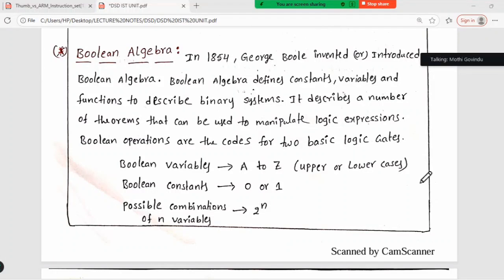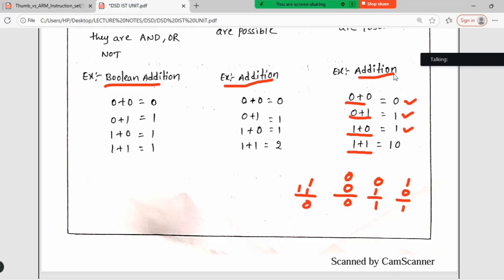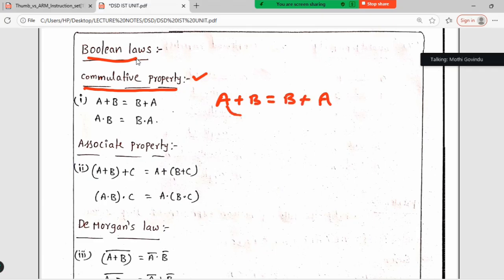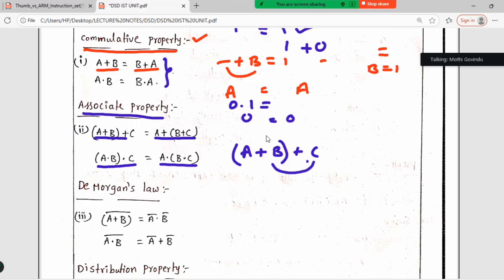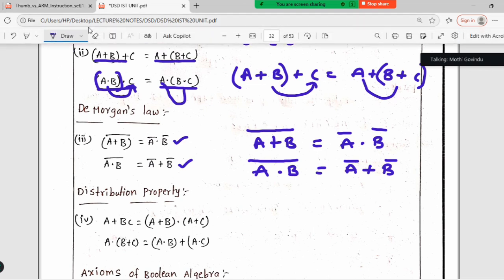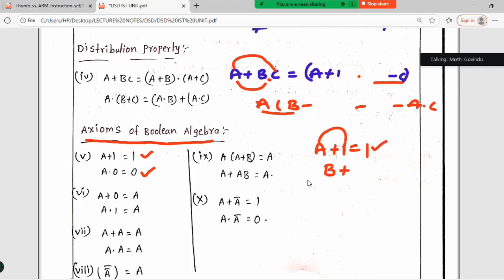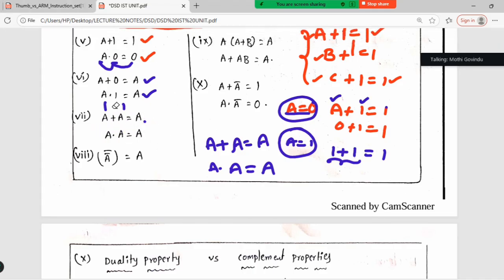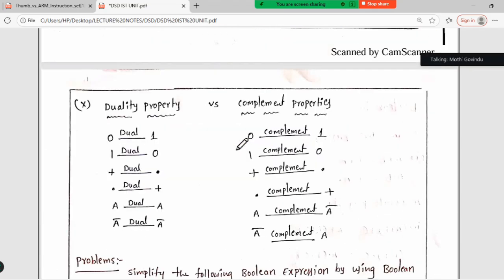Introduction to Boolean Algebra